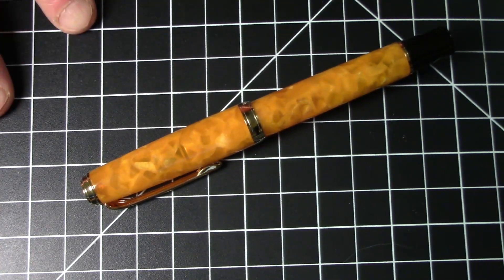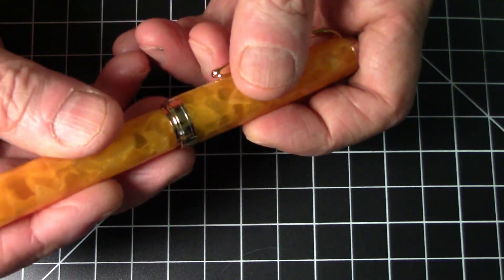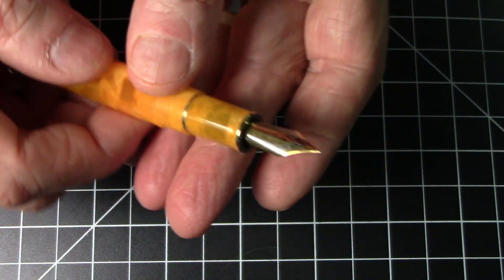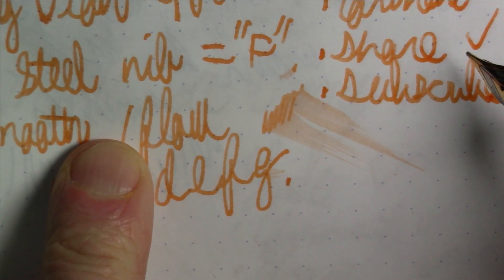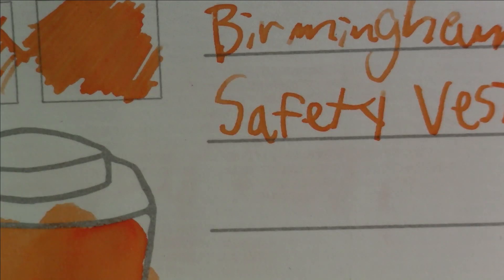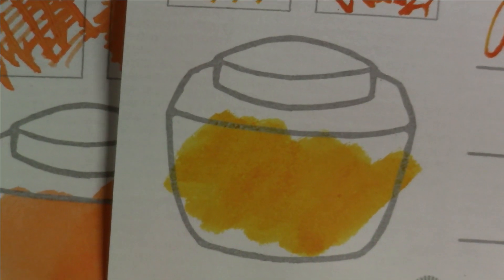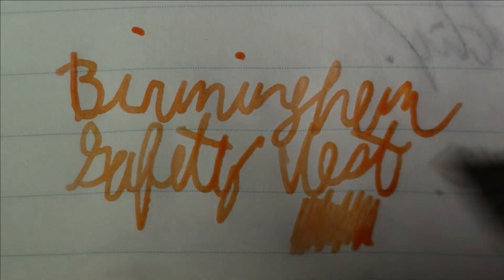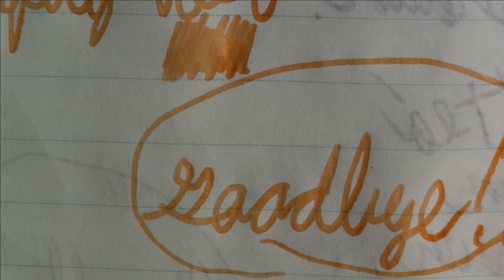Hong Dian 960 / Birmingham Safety Vest / Fountain Pen Review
Review of the Hong Dian 960 fountain pen and Birmingham Safety Vest ink.